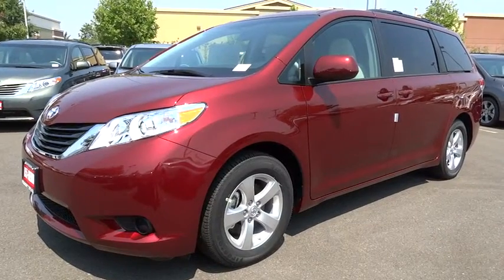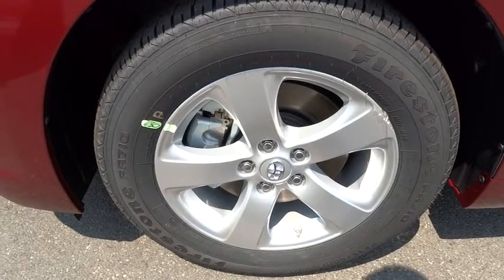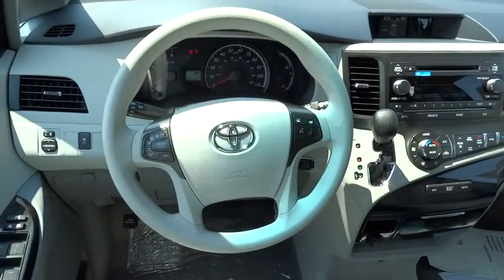2014 Toyota Sienna San Jose, San Francisco, Oakland, Fremont, Sunnyvale, CA 73835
2014 Toyota Sienna
Fremont Toyota: Servicing  Fremont, California near San Jose, San Francisco, Oakland, and Sunnyvale, CA
2014 Toyota Sienna 5dr 8-Passenger Van V6 LE FWD Van - Stock#: 73835 - VIN#: 5TDKK3DC6ES504047

Fremont Toyota
5851 Cushing Pkwy